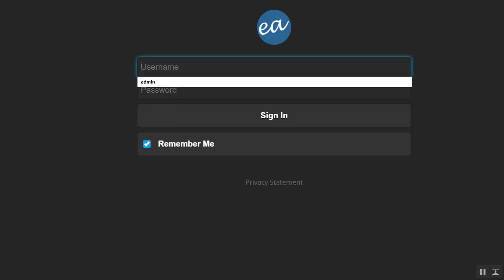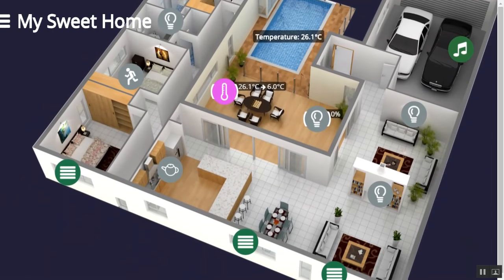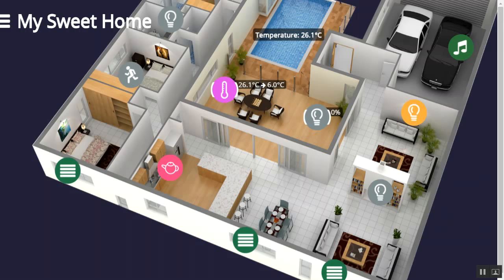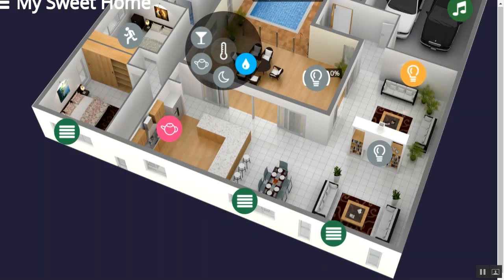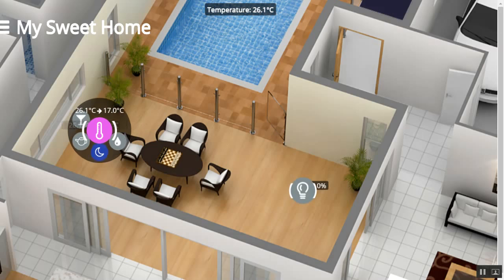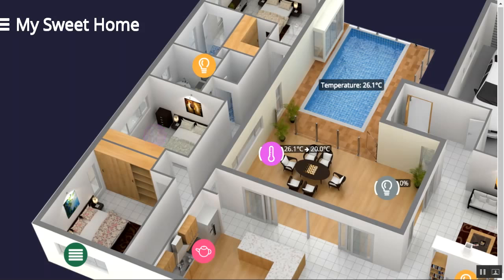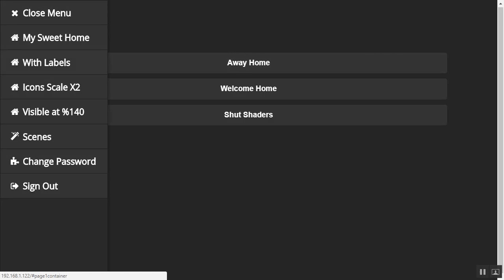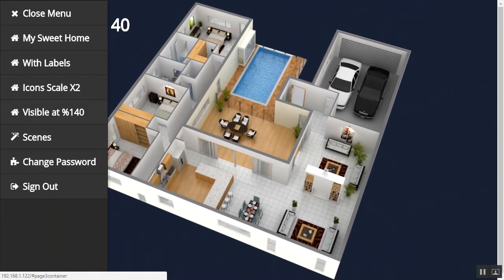Client (End User) App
This is web or mobile app that allows you control your home or building by its user friendly interface.